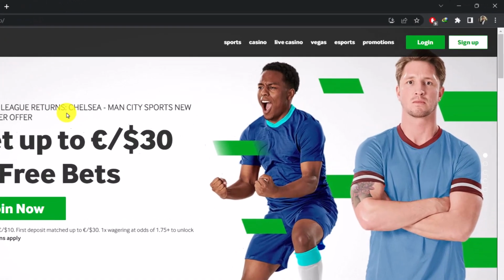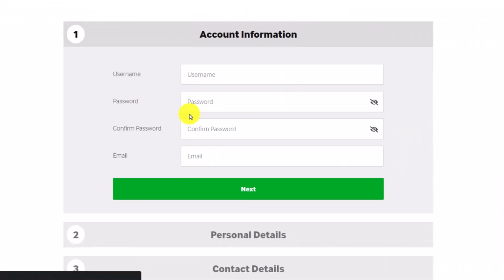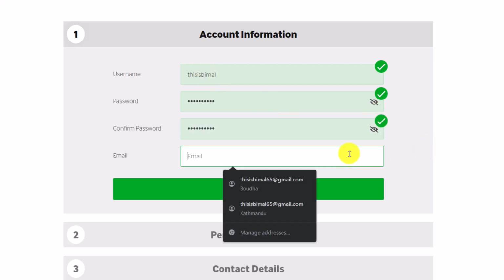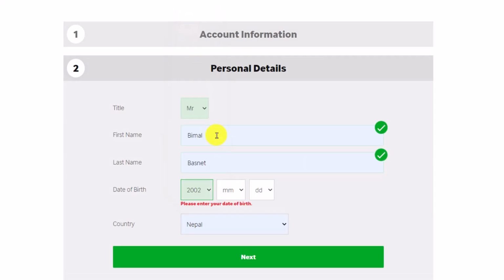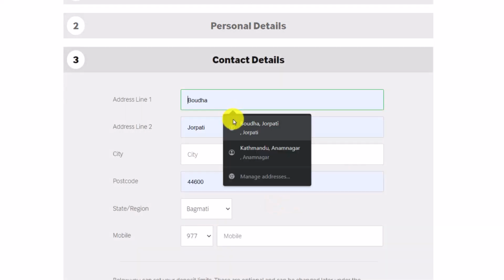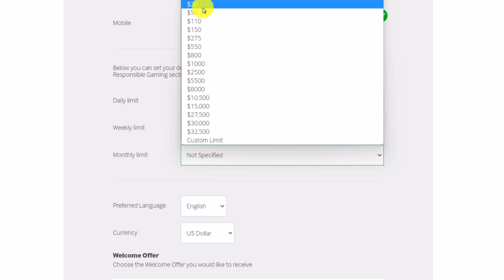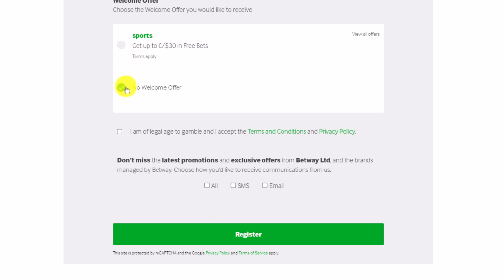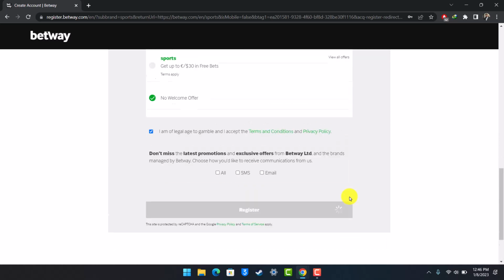How to Create Betway Account !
This video guides you in quick easy steps to create a Betway account and sign up for it. So make sure to watch this video till the end.

~ Chapters:
0:00 Introduction
0:11 Browser Link
0:29 Create Betway Account
1:49 Conclusion